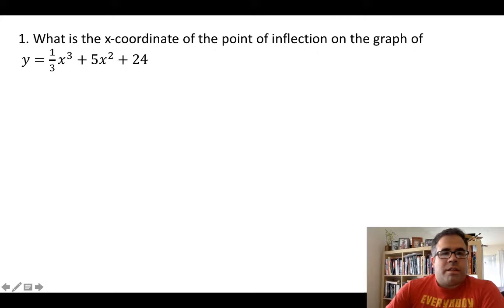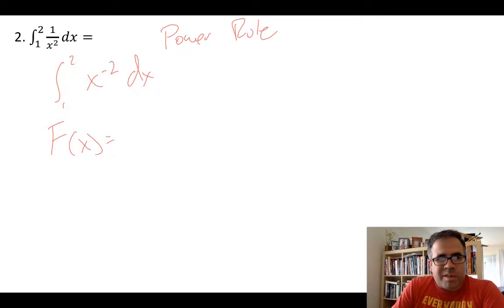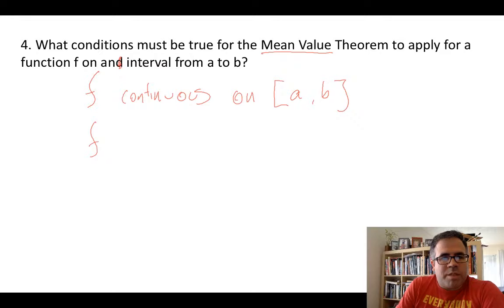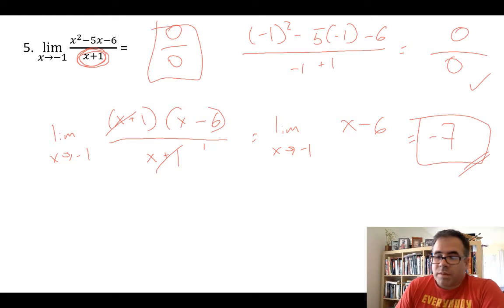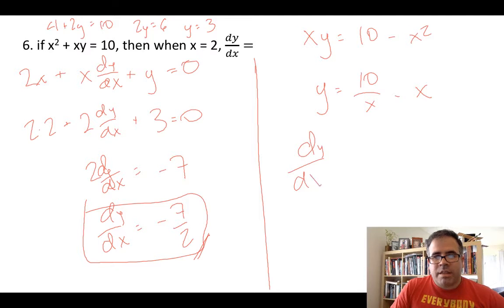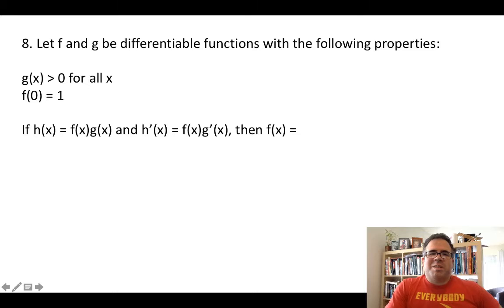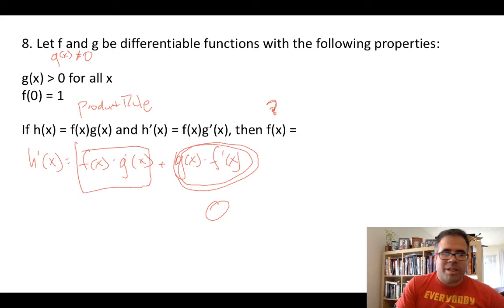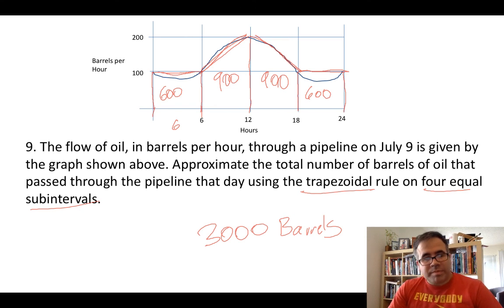Semester 1 Final Part 1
Going over the first three pages of the final, with a special guest showing up near the end.